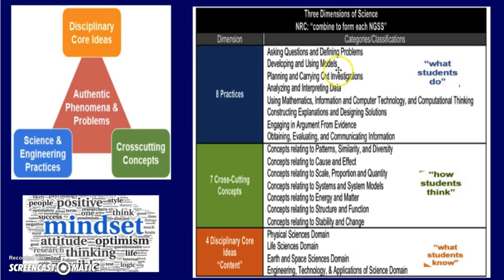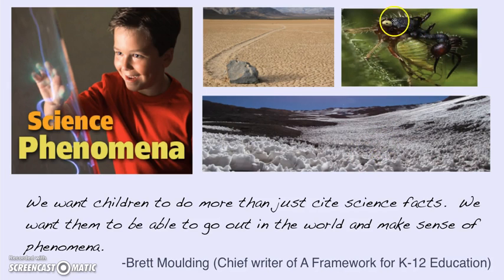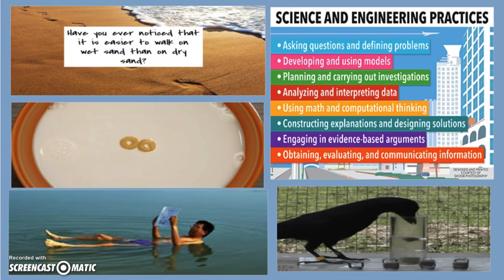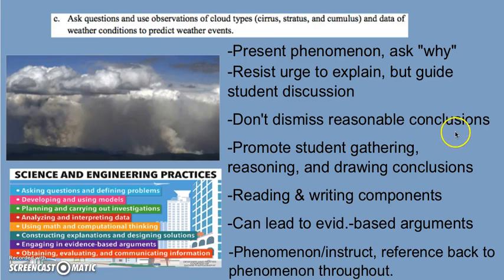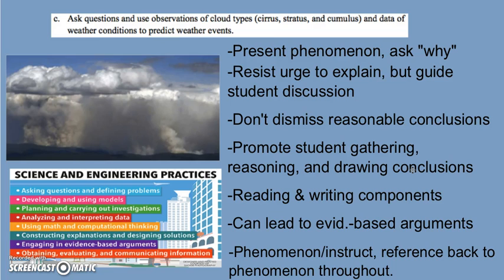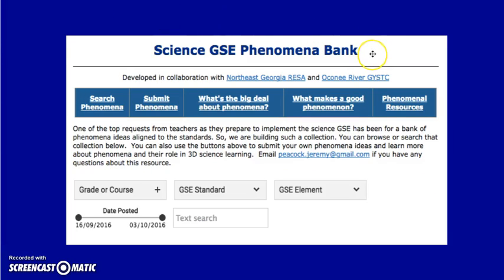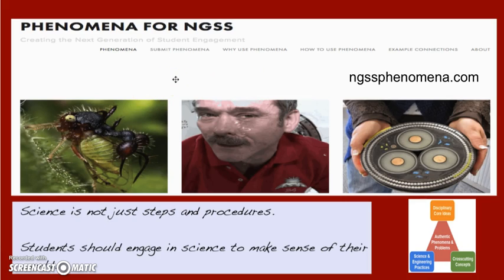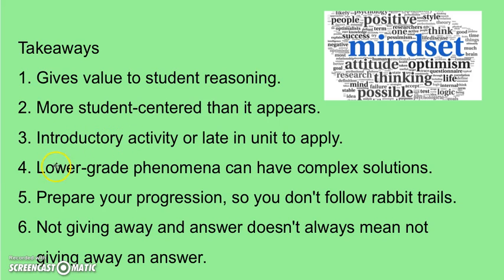Floyd County GSE Science Standards Video 2